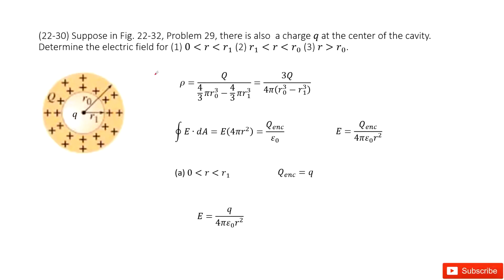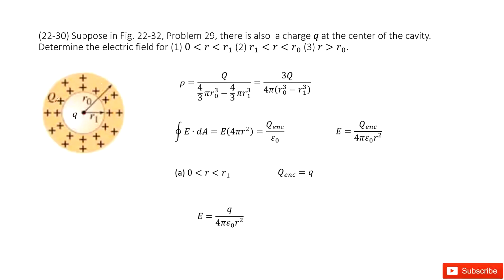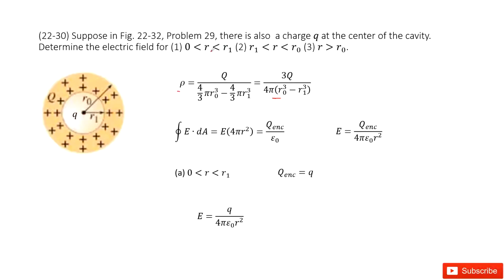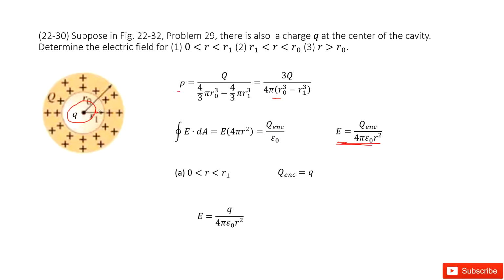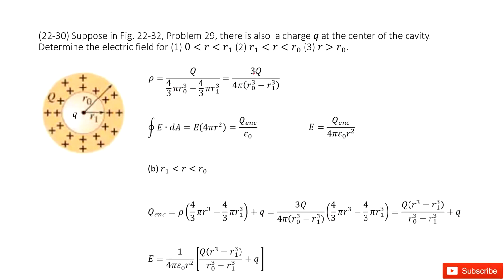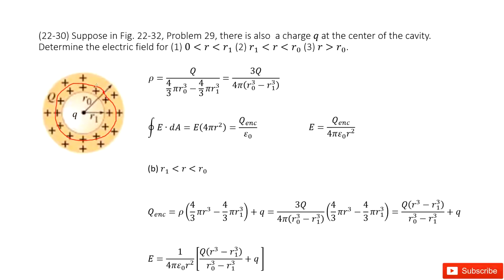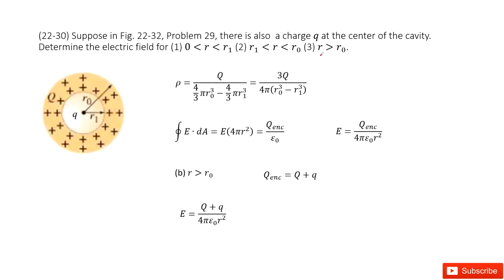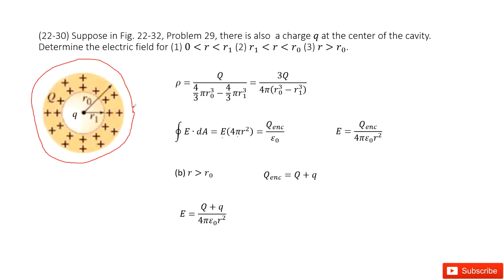(22-30) Suppose in Fig. 22-32, Problem 29, there is also a charge q at the center of the cavity. De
(22-30) Suppose in Fig. 22-32, Problem 29, there is also  a charge q at the center of the cavity. Determine the electric field for (1) [0, r_1] (2) [r_1, r_0] (3) r larger than r_0.